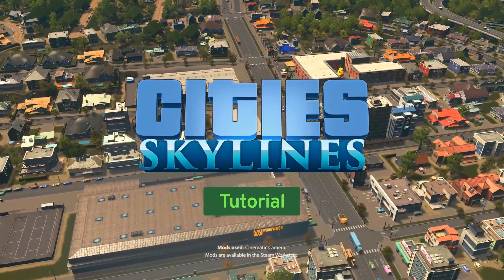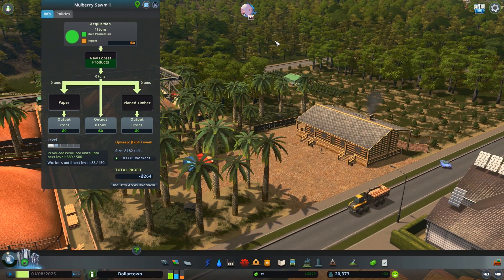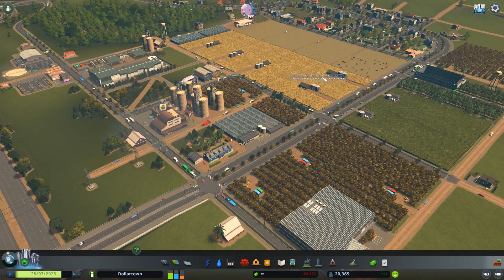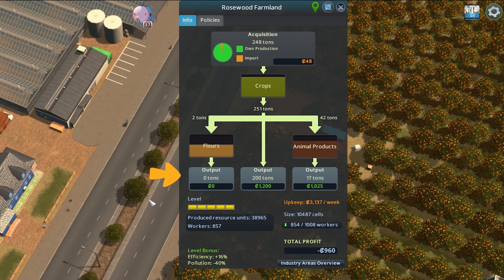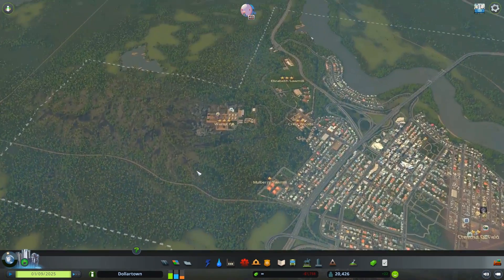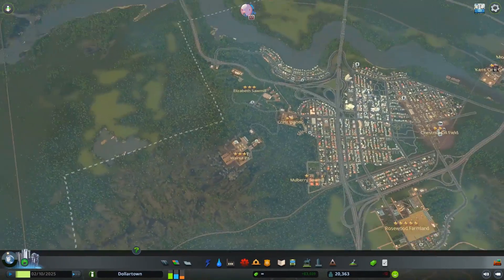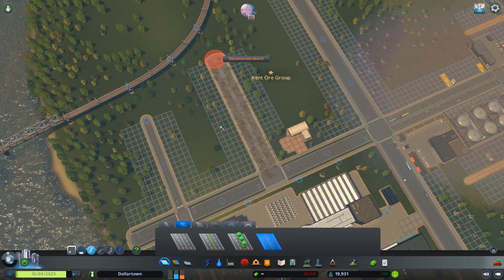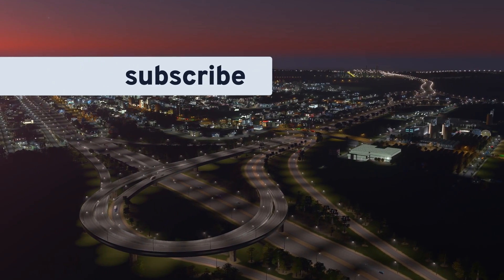Industry Levels with Two Dollars Twenty | Industries Tutorial Part 4 | Cities: Skylines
How do you get your industrial areas to level up to the highest level? Each level has added benefits and production value for your city,  and even unlocks new buildings and factories. So pay attention to the requirements needed to level up your industry!

Buy Industries on console today!